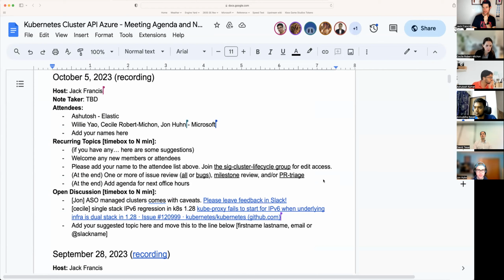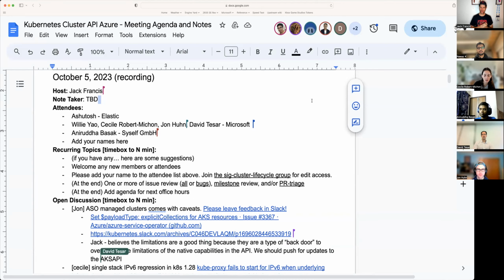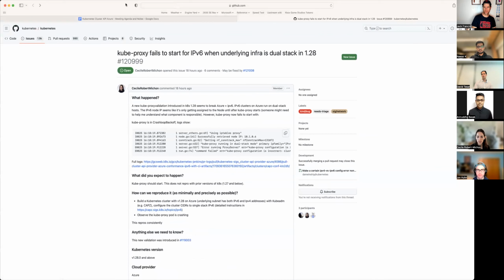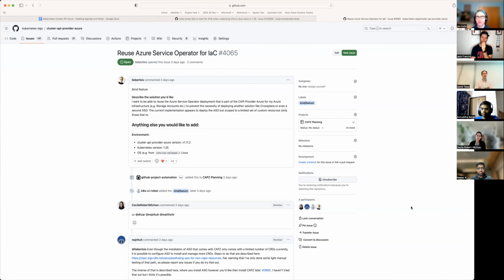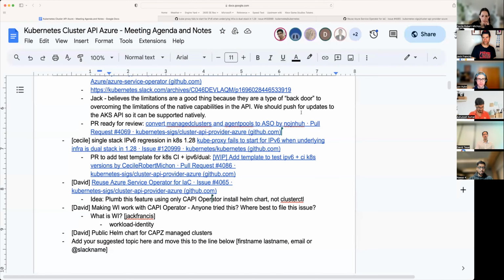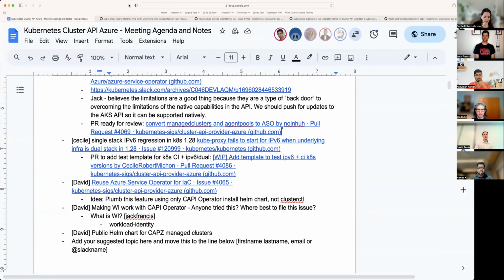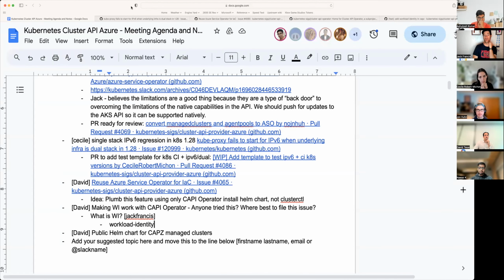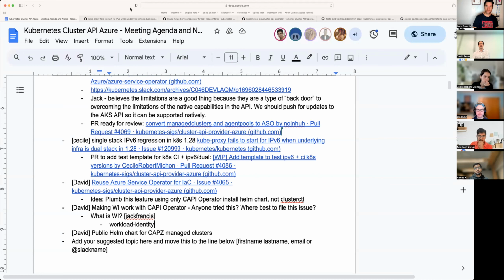SIG Cluster Lifecycle - Cluster API Provider Azure Office Hours - 20231005